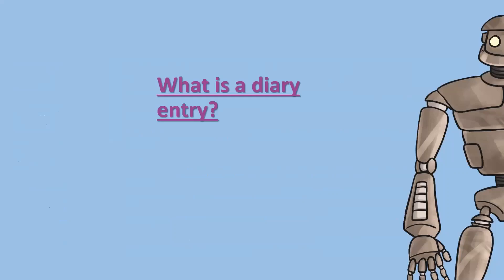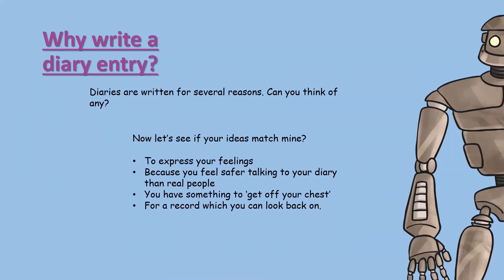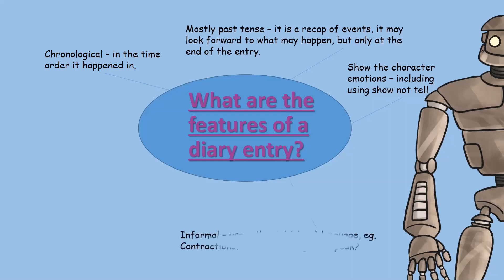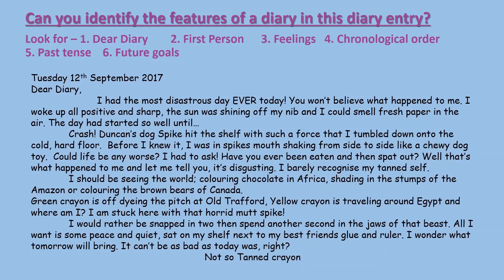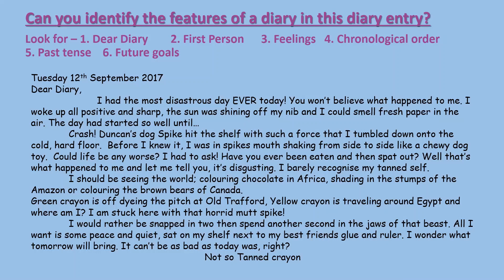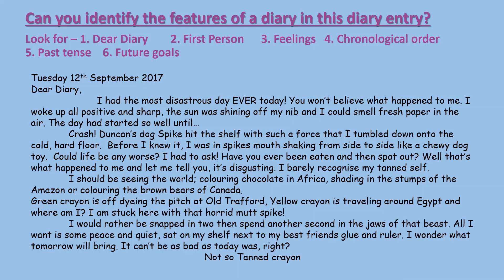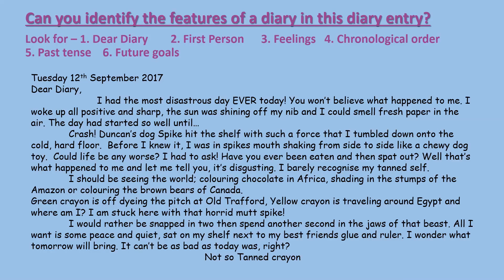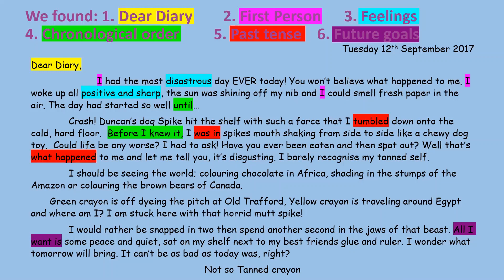Year 3 - Features of a Diary - Wednesday 20th Jan